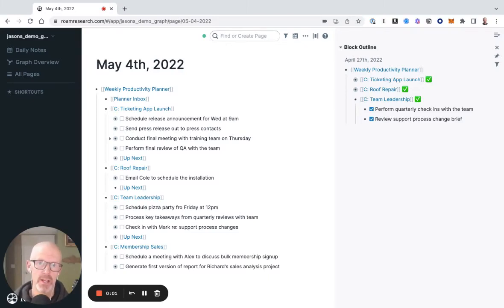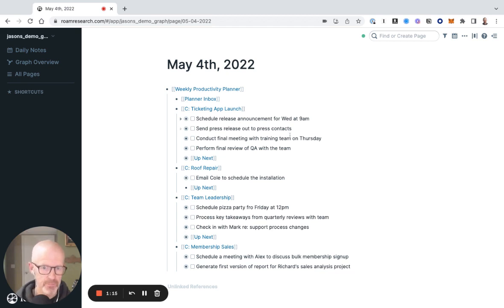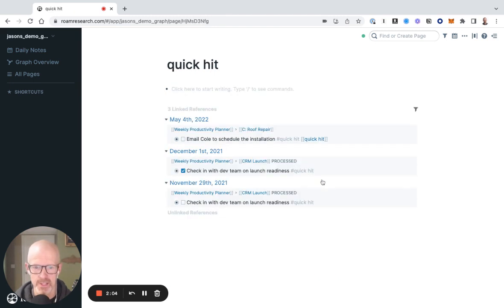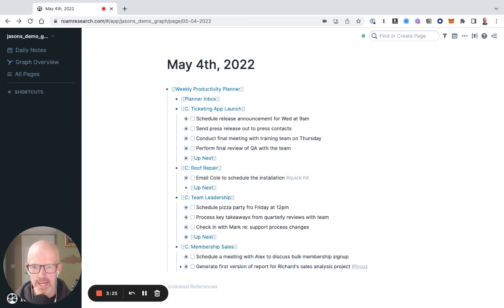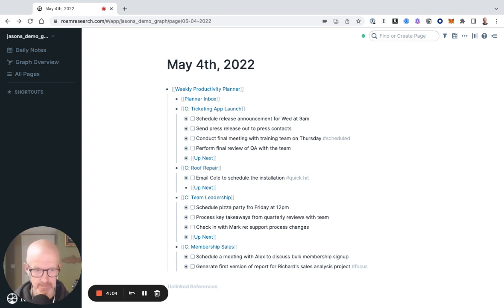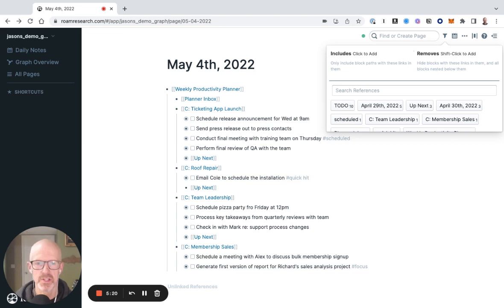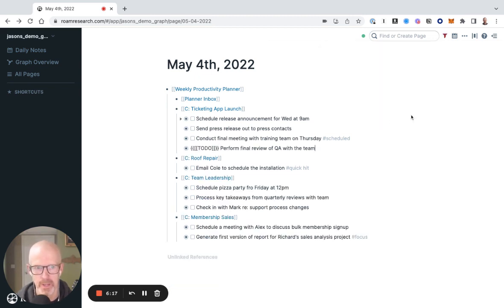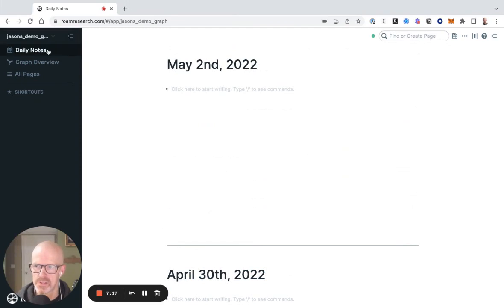2.14: Using Filters